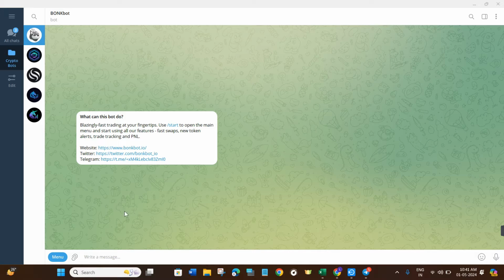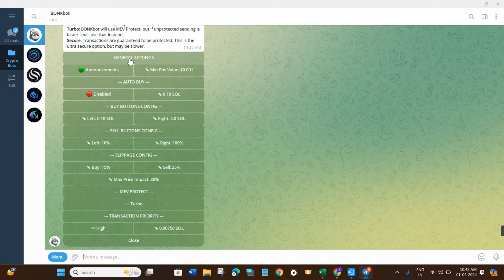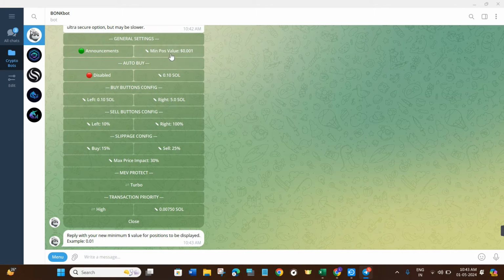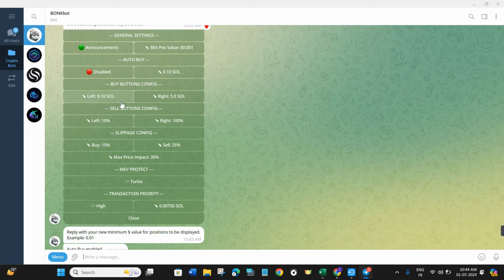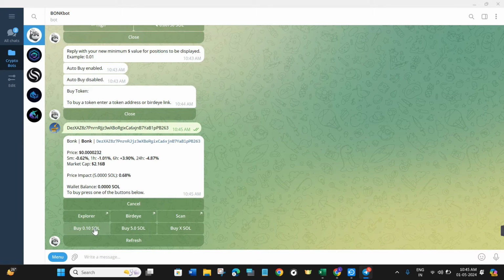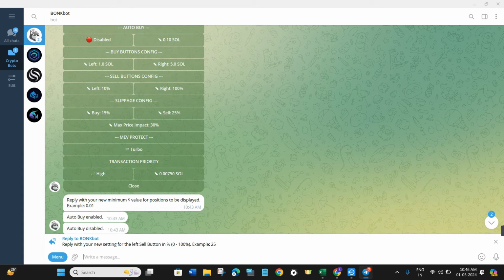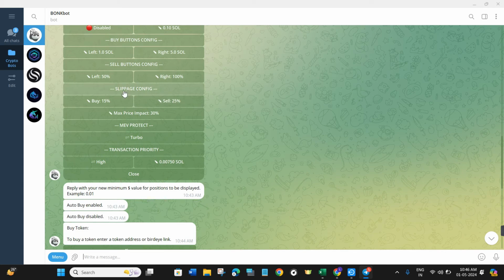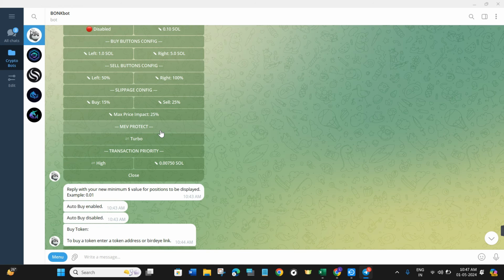Bonk Bot Best Settings | Bonk Bot Setup Tutorial (2024)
Welcome to Token Tutorials! In each video, I will show you Bonk Bot Best Settings | Bonk Bot Setup Tutorial (2024)